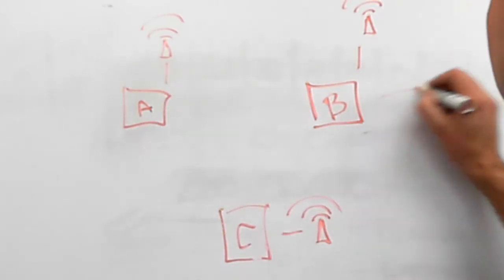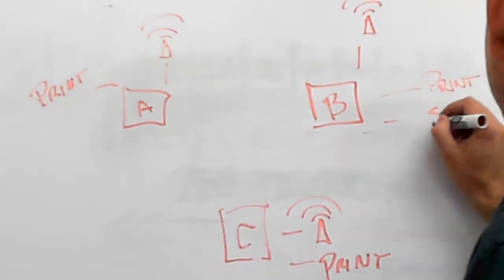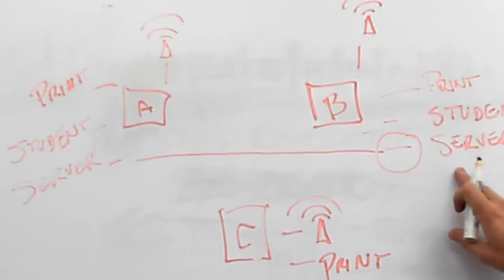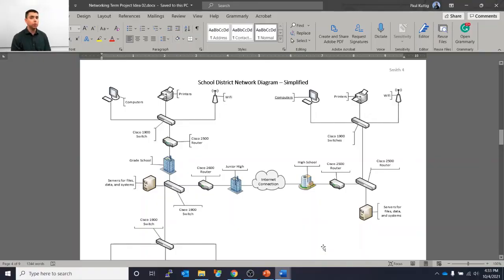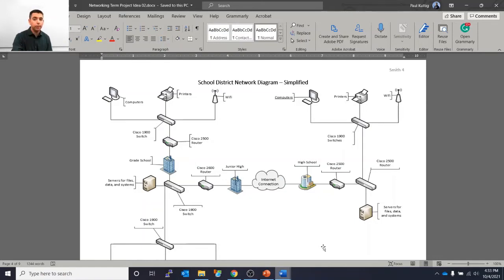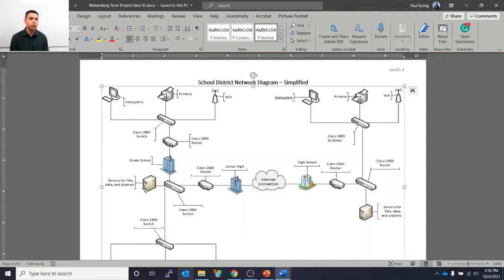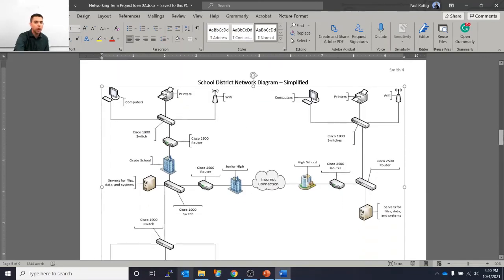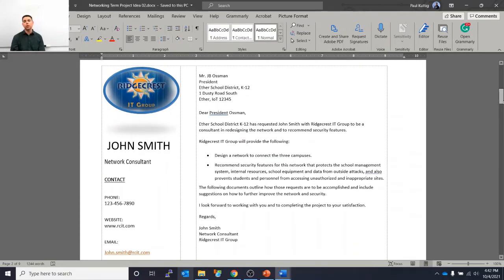IT C143 Semester Assignment Milestone 2 Instructions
I briefly go over the expectations of Milestone 2. We cover how to draft out ideas on a whiteboard and then convert that over to a logical topology in our document. For this Milestone, you will need to submit one document with your logical design, an email to the school administrators who ordered this project, and a brief intro of your network design.